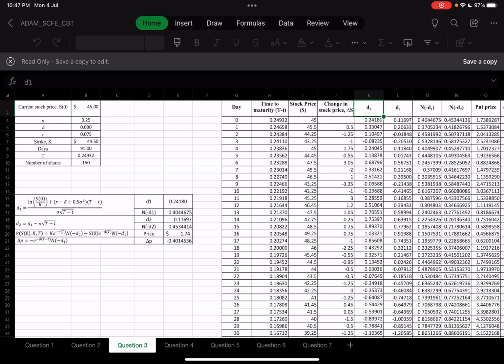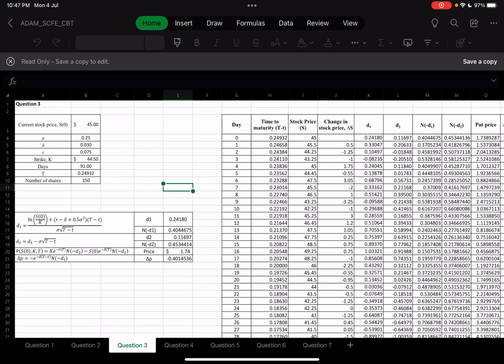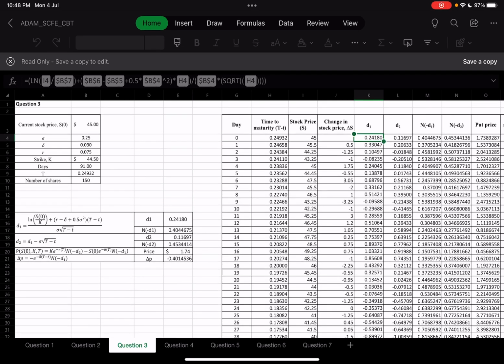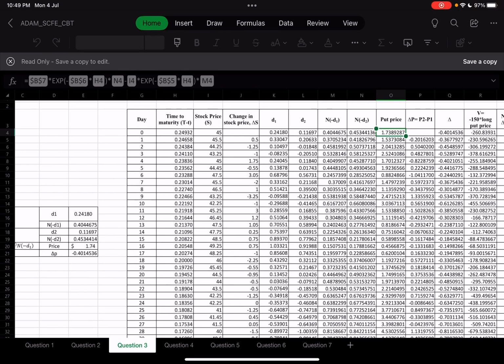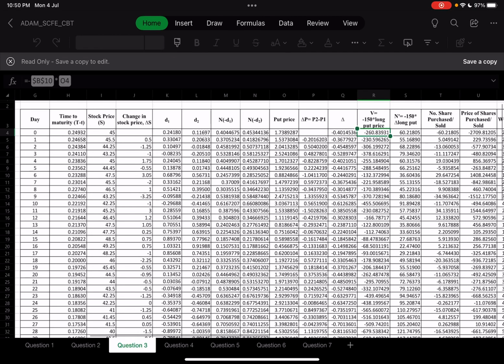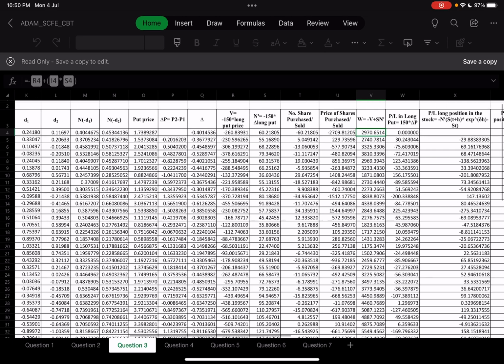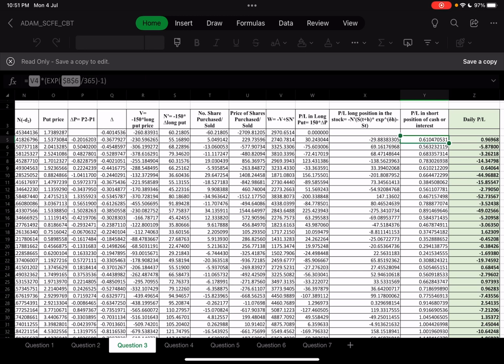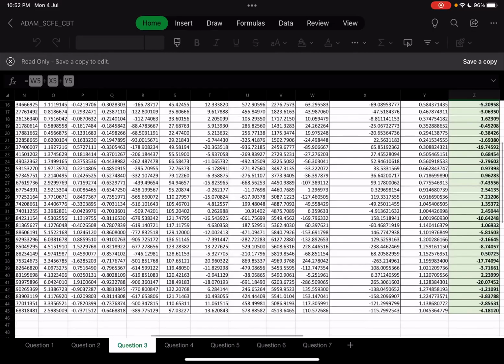Stochastic Calculus CBT March 2022 Semester Question 3